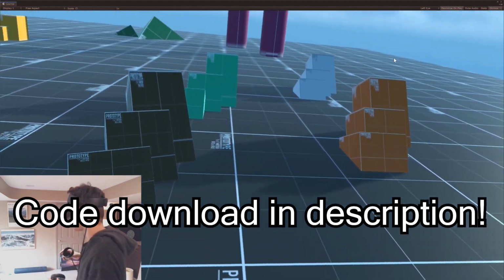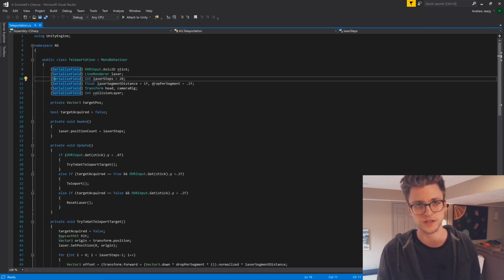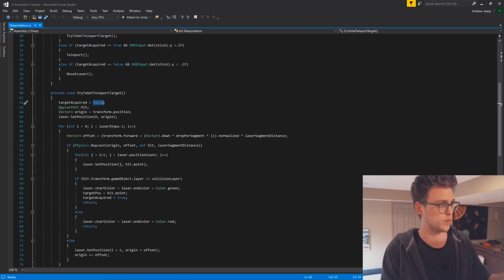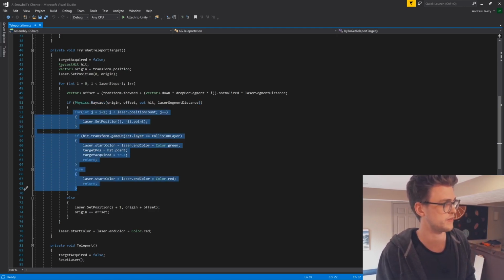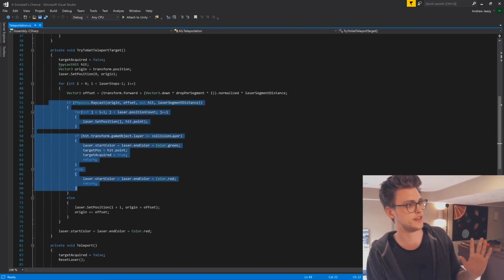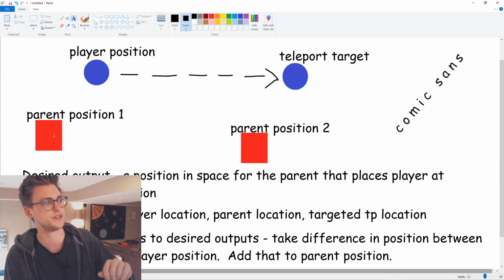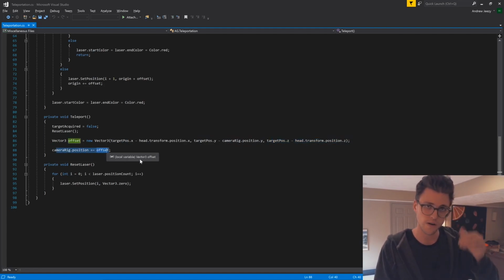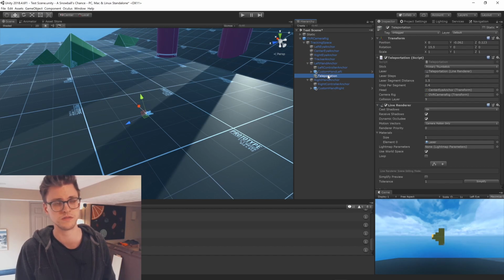Easy Unity VR Teleport System Tutorial